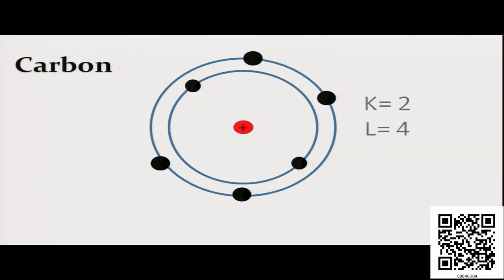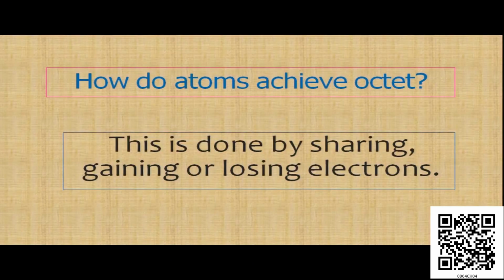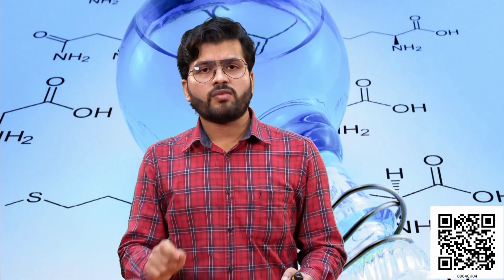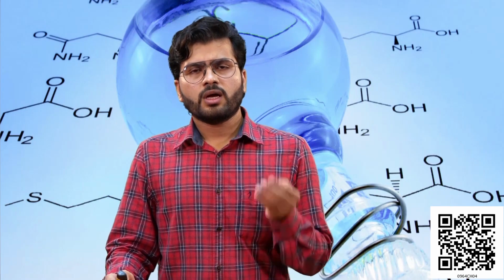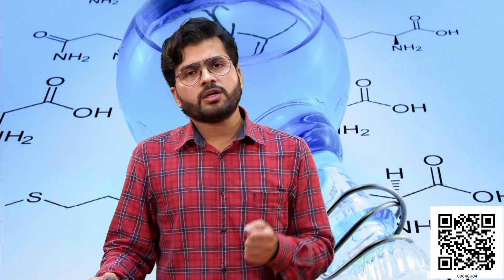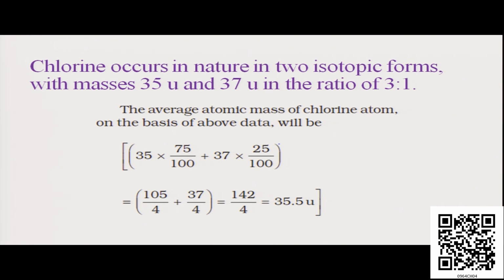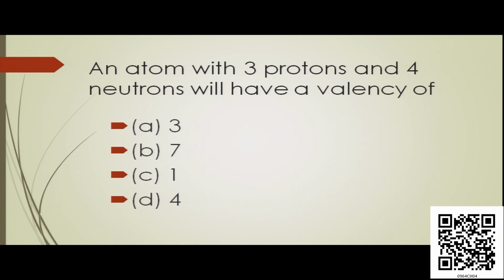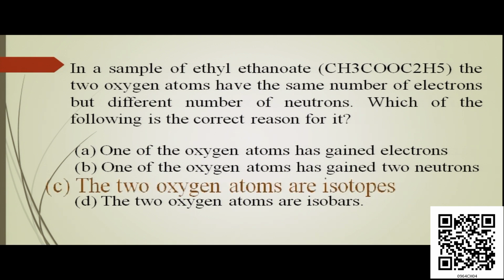Class 9 Chapter 4 Structure of the Atom, Part III